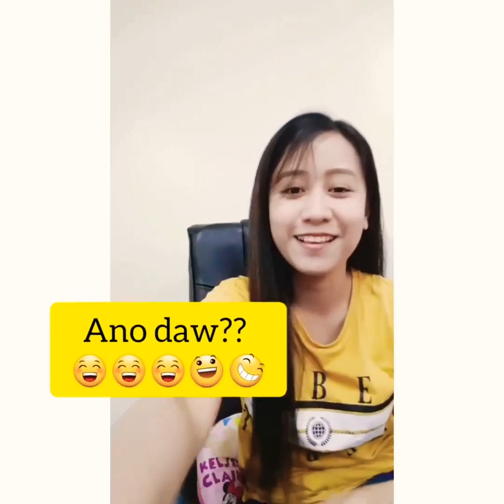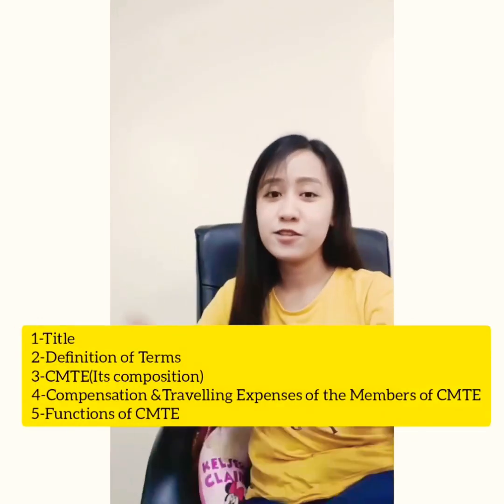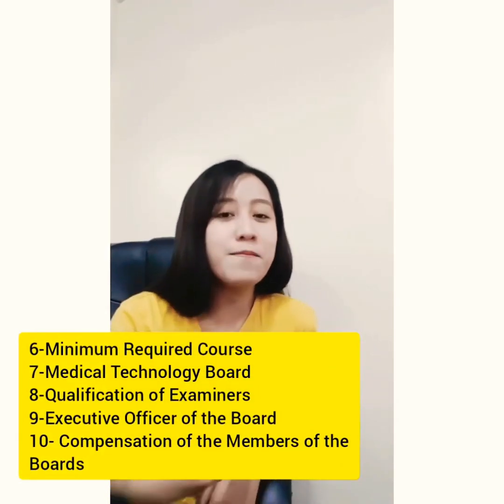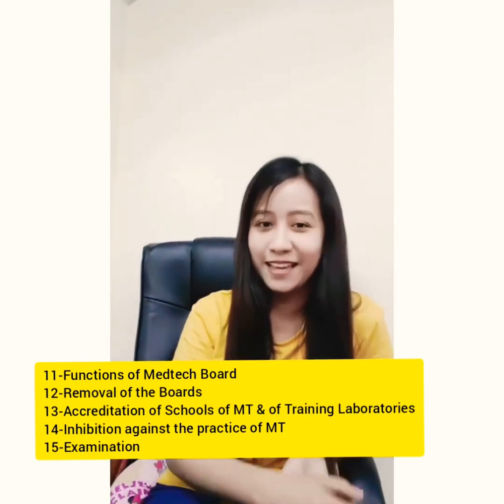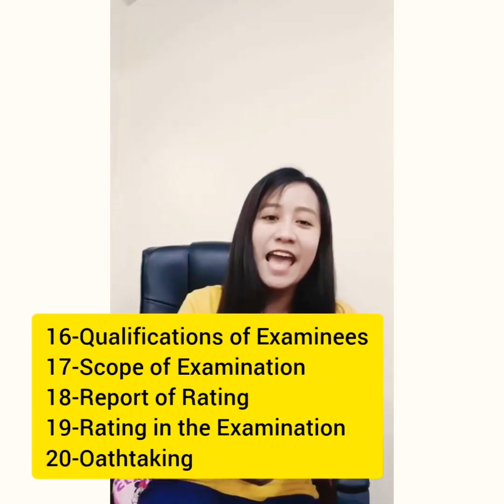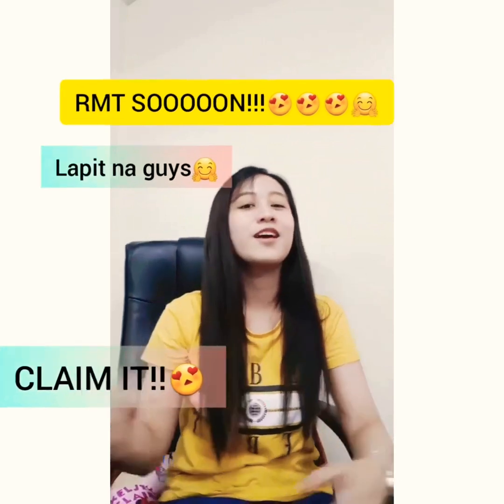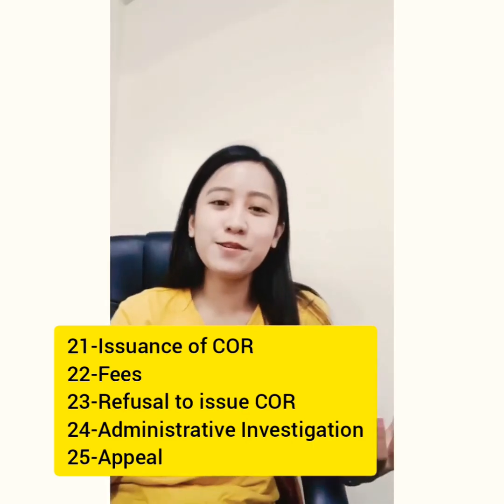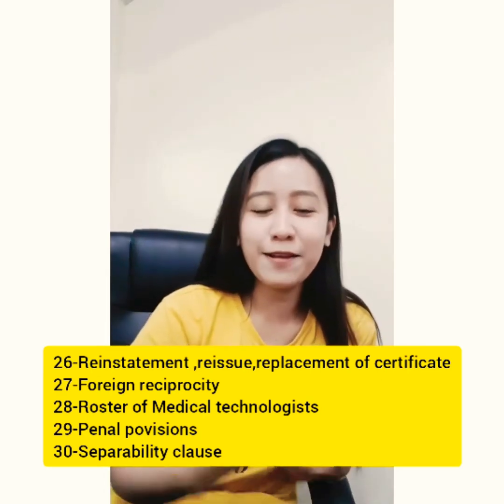Review tips for MT Boards (Mnemonics of 32 Sections of RA 5527)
Please watch 🤗 Sana makatulong sa pagmemorize ng  Sections of RA 5527 or Philippine Medical Technology Act of 1969 🙂